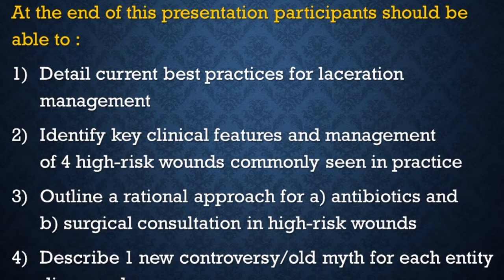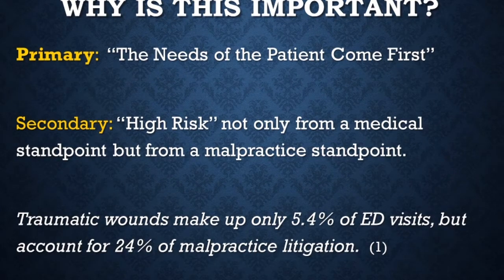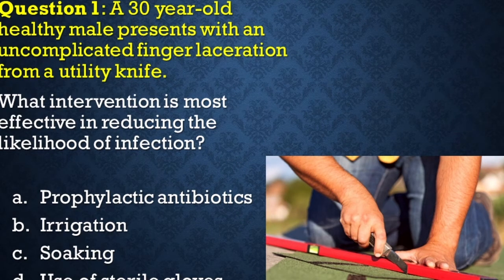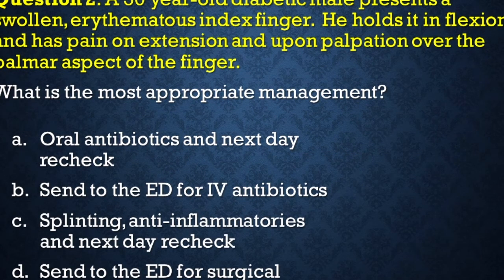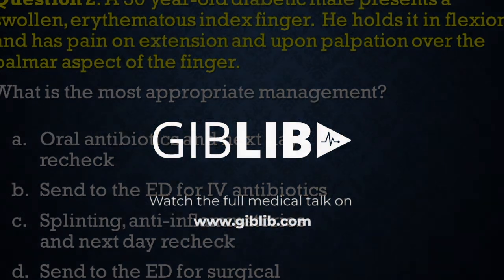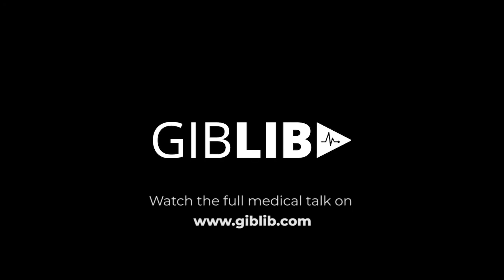High Risk Wounds: Clinical Pearls by Eric T. Boie, MD | Preview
Eric T. Boie, MD, discusses details about current best practices for laceration management, key clinical features and management of 4 high-risk wounds commonly seen in practice and outlines a rational approach for a) antibiotics and b) surgical consultation in high-risk wounds.

Check out this preview of Eric T. Boie, MD’s informative medical talk about High Risk Wounds: Clinical Pearls. You can view the full video and many others like this by being a subscriber. Learn from the world's best doctors, online with GIBLIB!